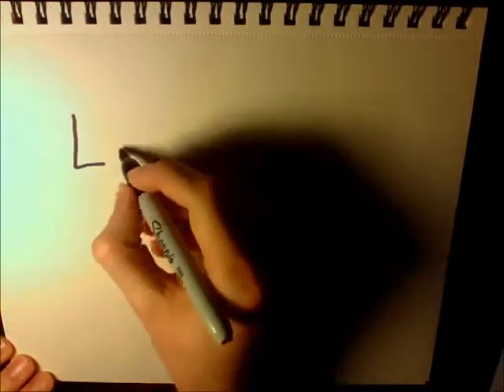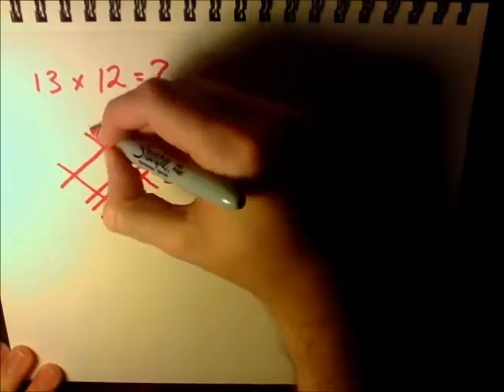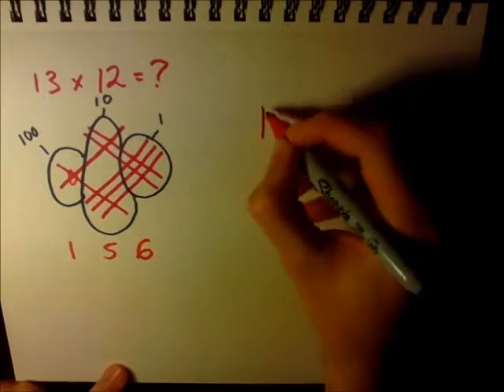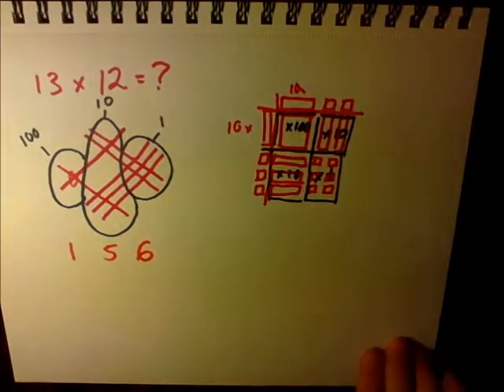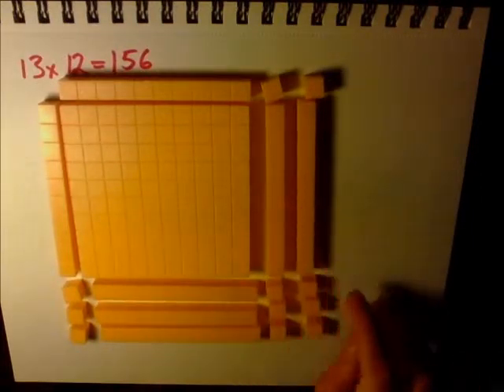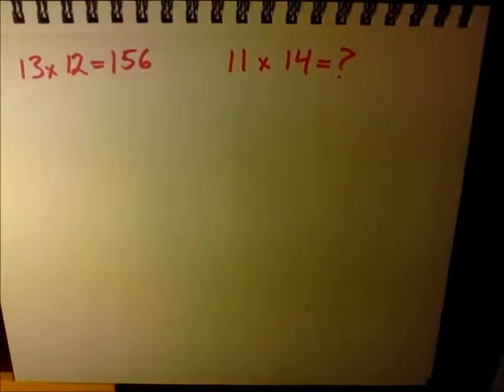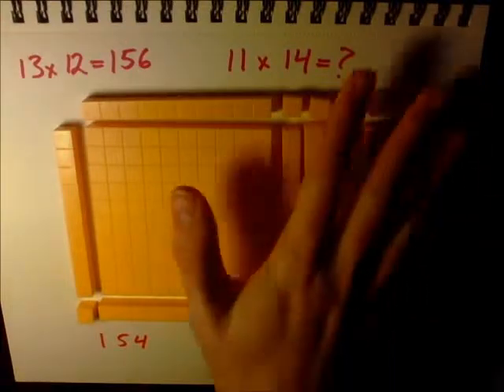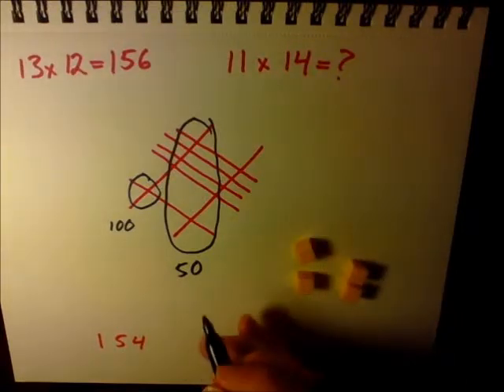Line Multiplication How it works